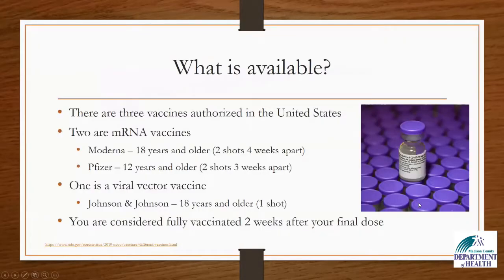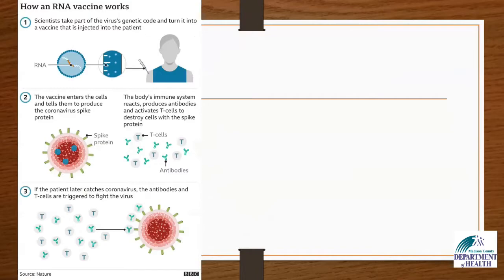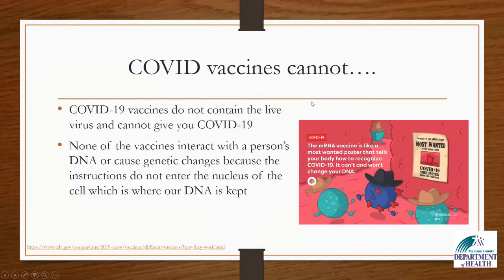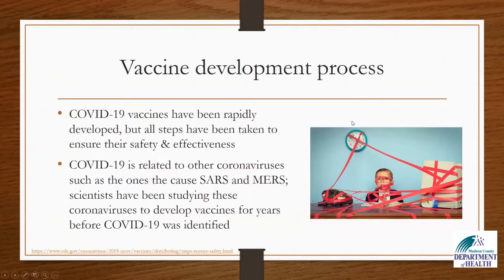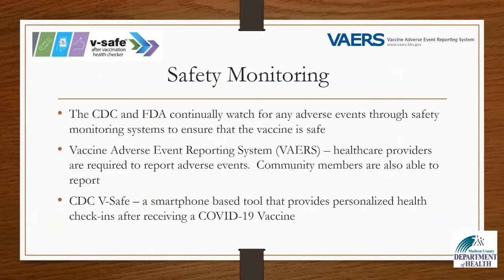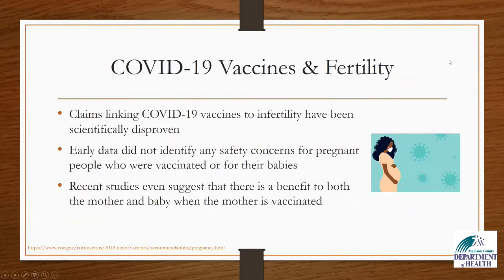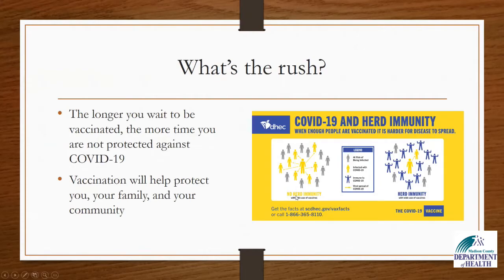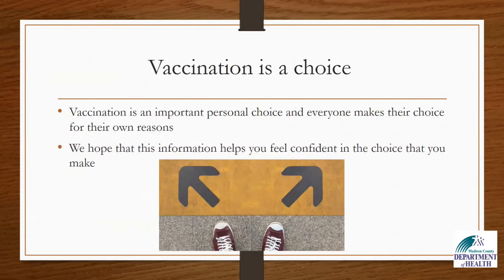MCDOH COVID-19 Vaccines: The 411 for Front Line Staff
Madison County Health Department, NY answers commonly asked questions about the COVID-19 vaccine, including how the vaccines work, vaccine safety and development, and side effects. Recorded July 13, 2021.